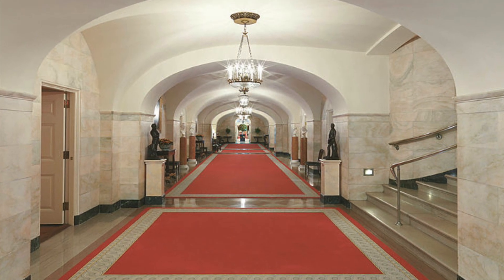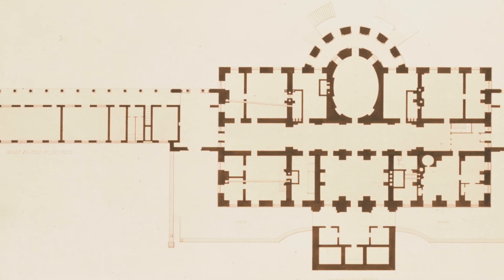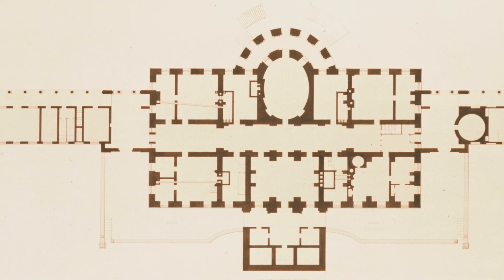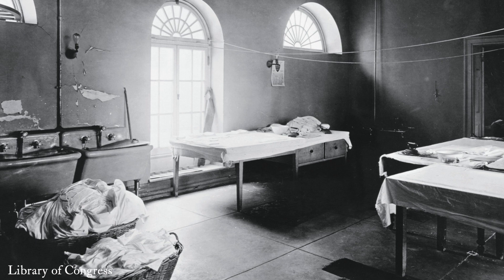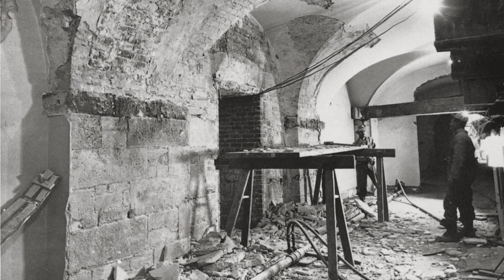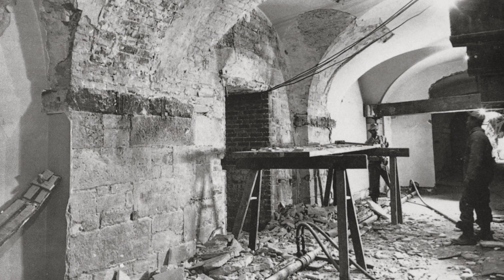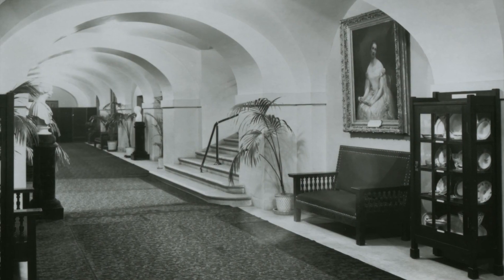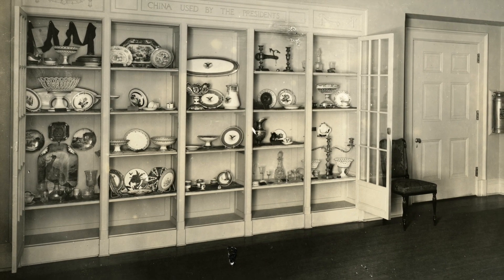White House History Weekly: The White House Ground Floor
Public visitors to the White House enter through the East Wing and proceed to the Ground Floor Corridor. In today’s WhiteHouseHistoryWeekly we explore the history and rooms in this space with historian Lina Mann.